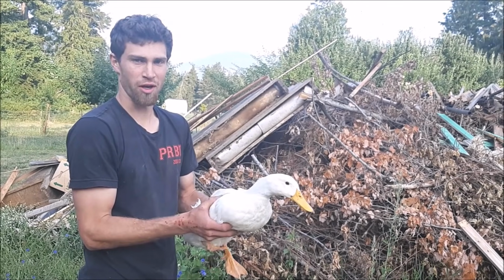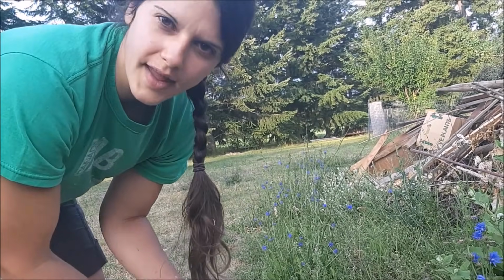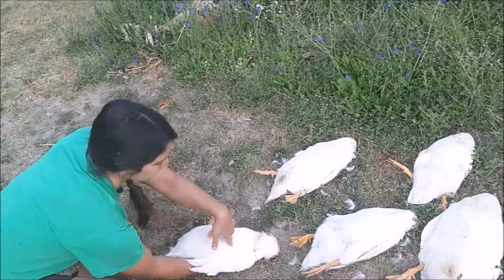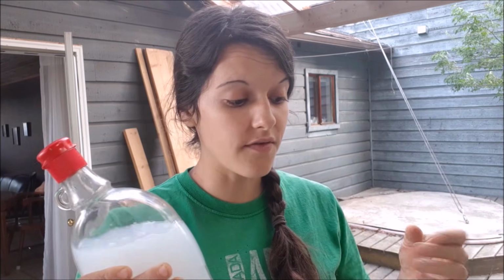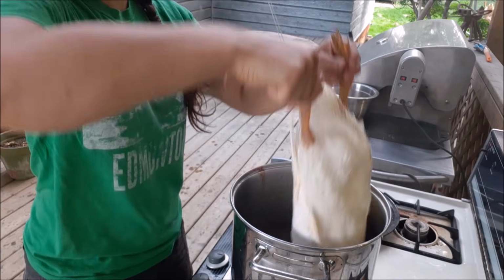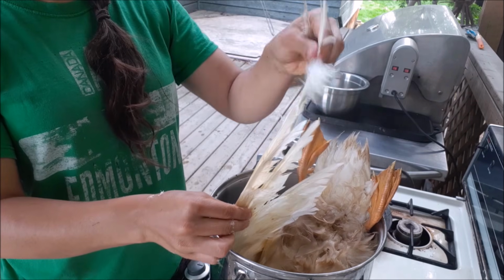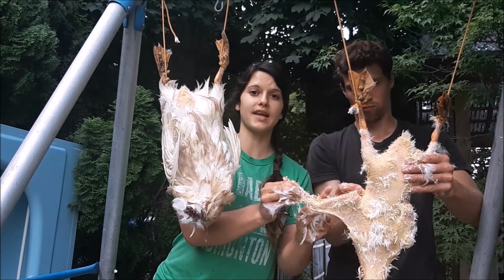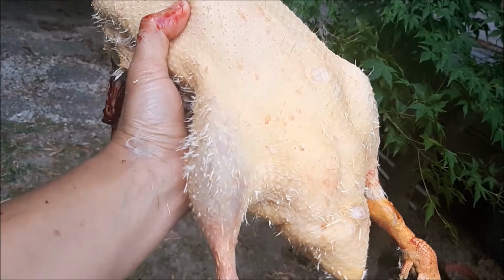How to Butcher a Duck-Part 1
Want to learn how to butcher a duck? This video will walk you through the process, step by step. Be sure to catch part 2 for the eviscerating process